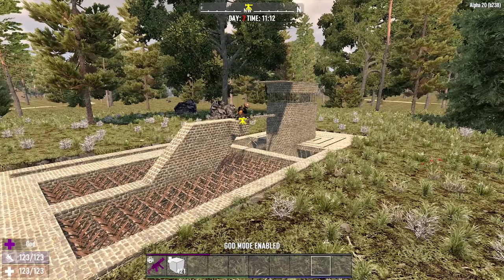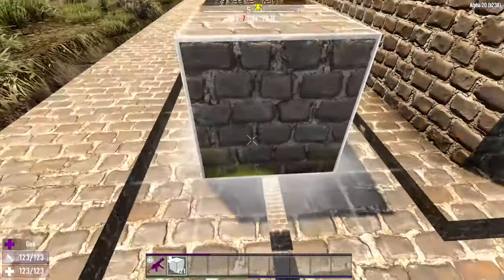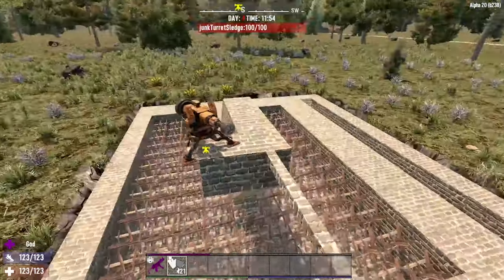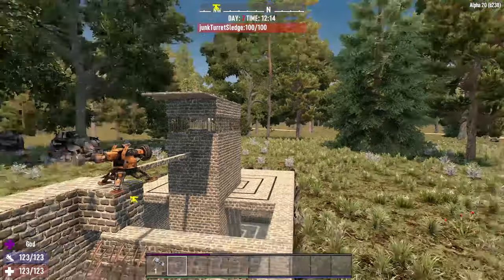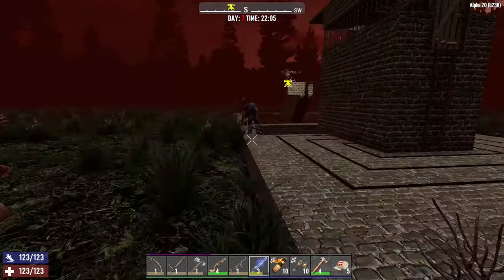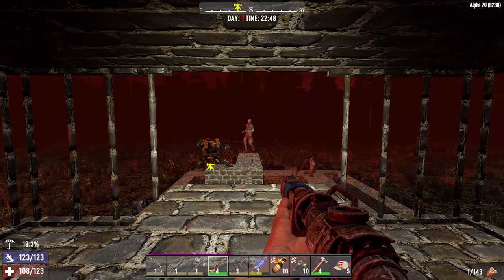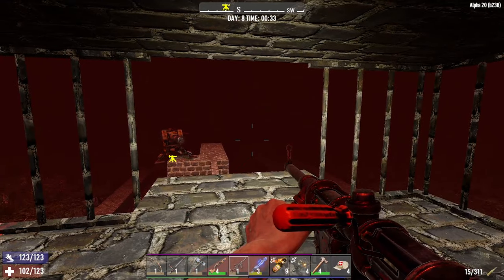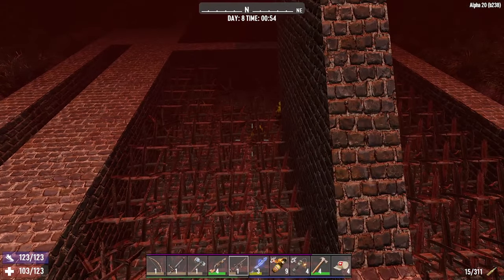7 Days to Die - Alpha 20 - Epic Melee Base Build - Is this the only base you need?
7 Days to Die - Alpha 20 - Epic Melee Base Build - Is this the only base you need?

I build what i think is the the best horde base for Melee builds, I cant see how this could fail...

Shout out to that dude for the epic idea!